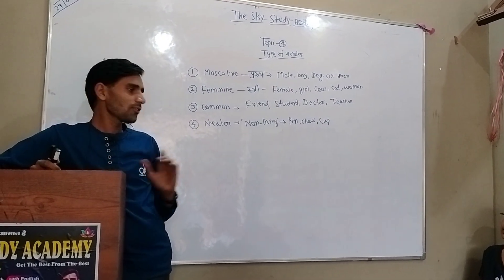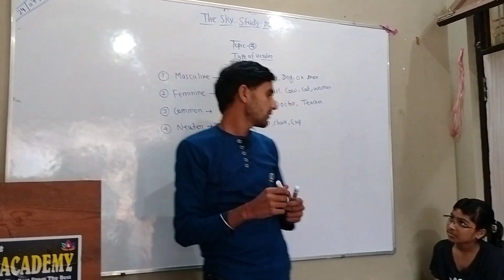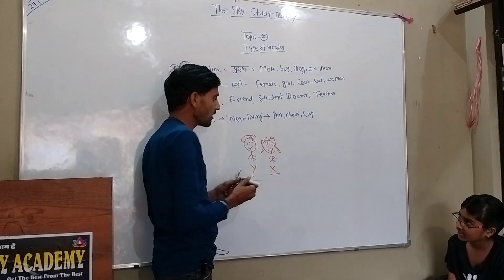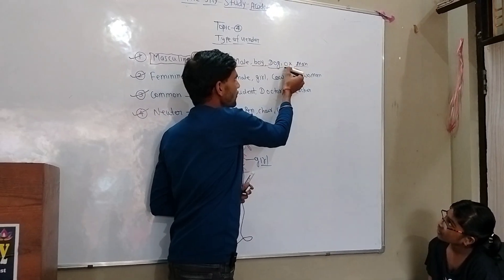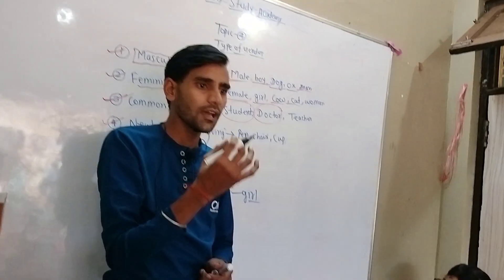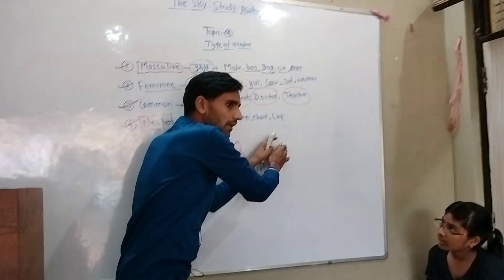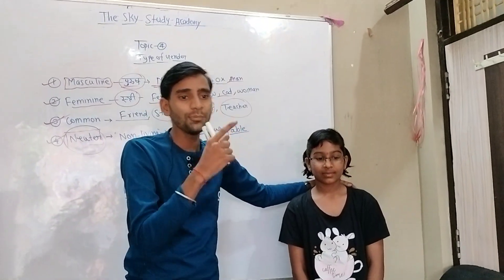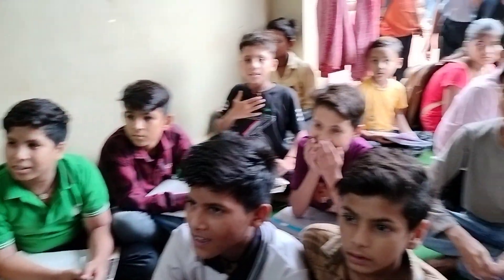type of gender | forms of gender | English grammar